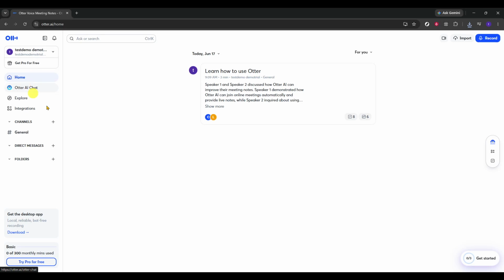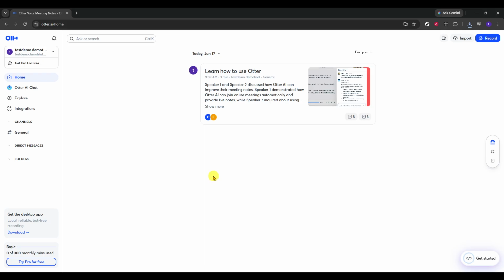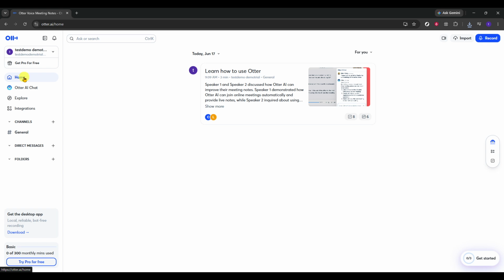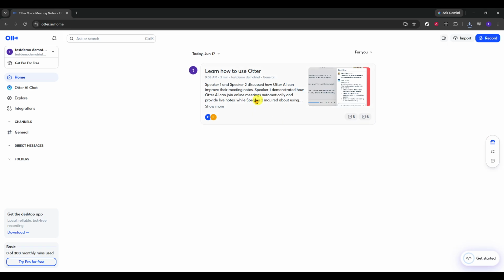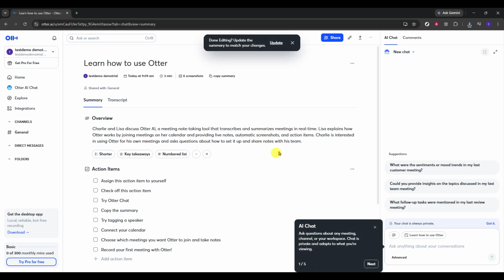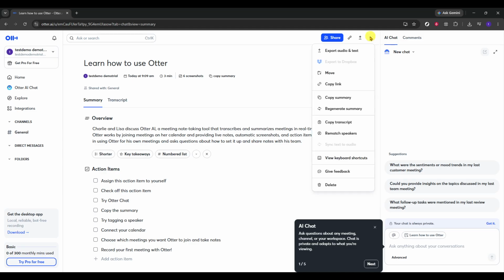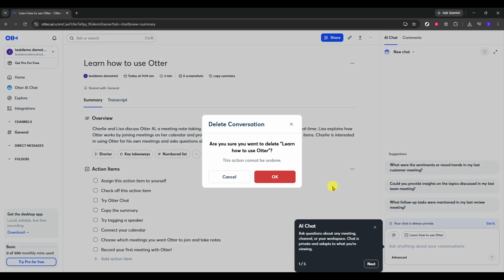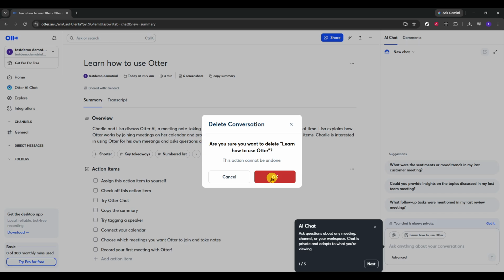How To Delete A Conversation In Otter Ai (2026) (Complete Guide)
Learn How To Delete A Conversation In Otter Ai with this complete guide. This tutorial shows how to delete a conversation in Otter AI and remove unwanted transcripts step by step. Follow the simple instructions to clean up your Otter AI conversations quickly and easily.